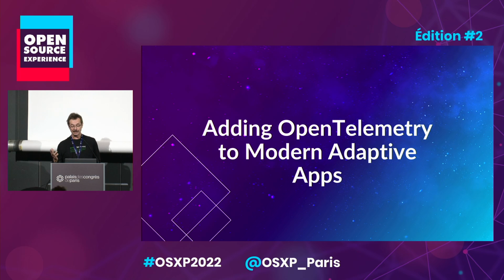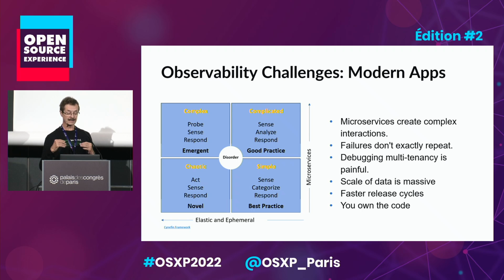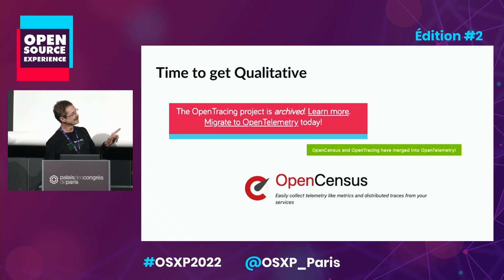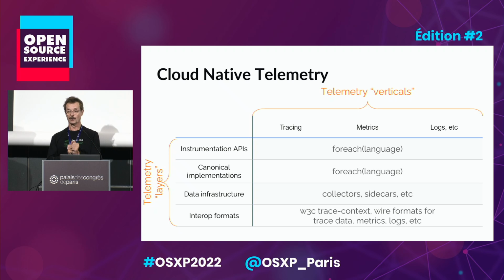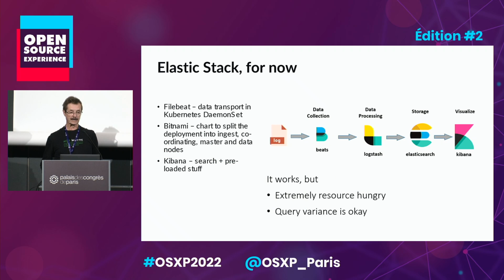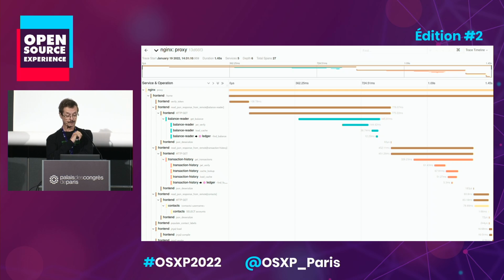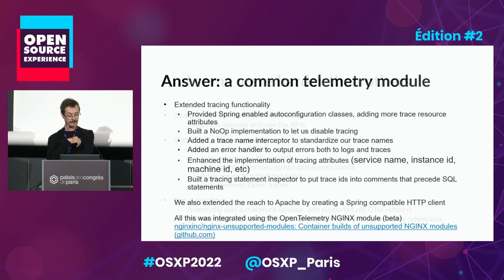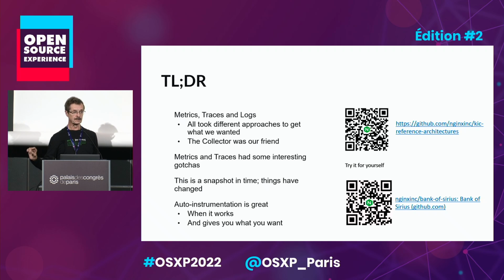Ajout d'OpenTelemetry aux applications de production : Leçons apprises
L’observabilité est de plus en plus importante dans nos applications modernes/notre monde cloud-native. Cependant, lorsqu’on ajoute de l’observabilité aux applications de production existantes, il y a un certain nombre de compromis à faire au niveau des approches et des outils. Ces compromis sont souvent source de confusion et entraînent une paralysie décisionnelle.

Nous avons relevé le défi d’ajouter de l’observabilité à l’architecture de référence pour les applications modernes (MARA) de NGINX. Pour ce faire, nous avons étudié diverses options, mais aussi mis au jour et résolu les difficultés en nous en tenant autant que possible aux solutions open source.

Venez tirer les enseignements de notre expérience d’OpenTelemetry et des outils associés, en savoir plus sur les traces, métriques et logs dans le cadre d’applications pour la production et découvrir l’approche qui a finalement fonctionné pour nous.

Intervenant
Dave Mcallister - NGINX, OSS Technical Evangelist - NGINX